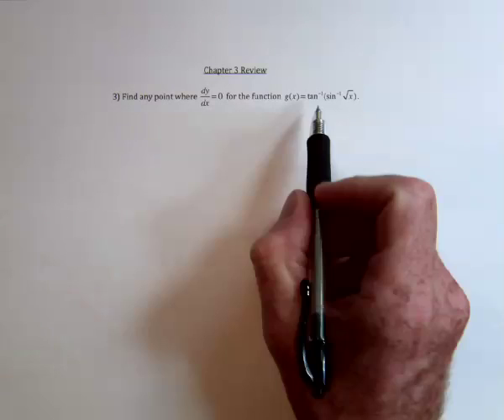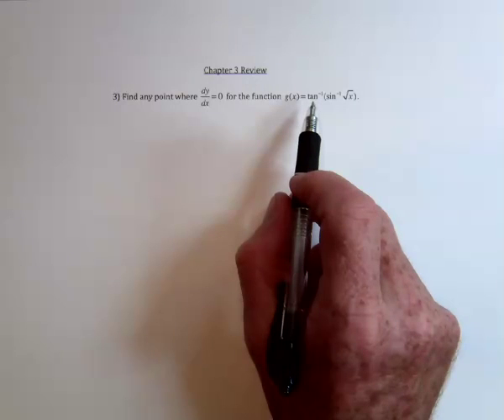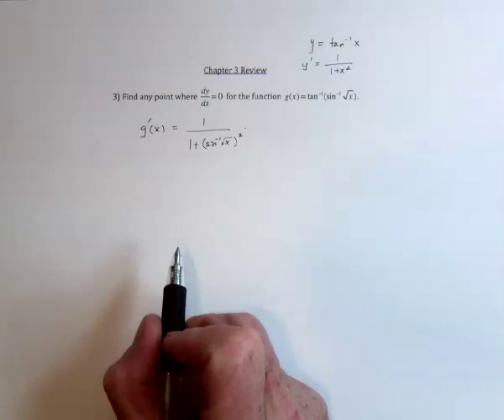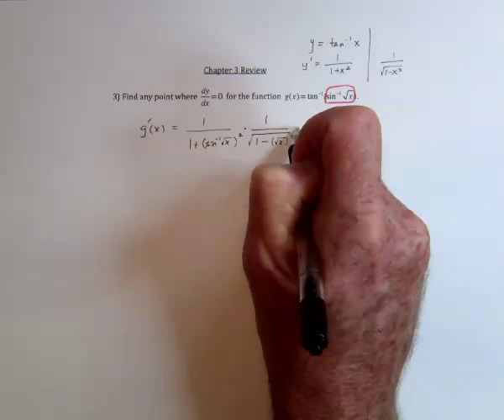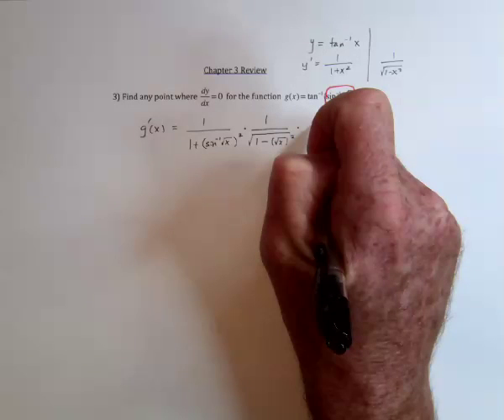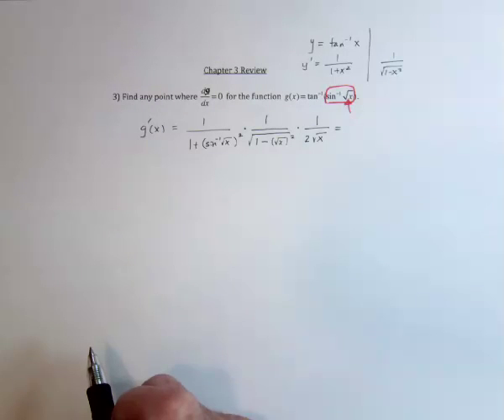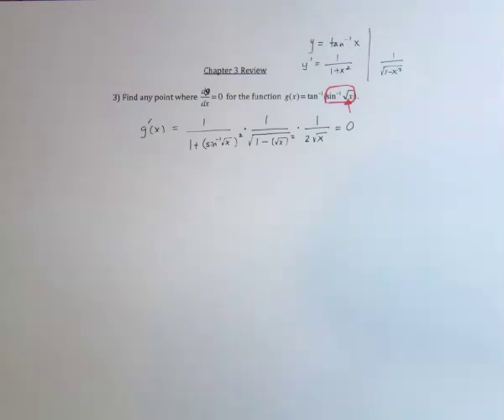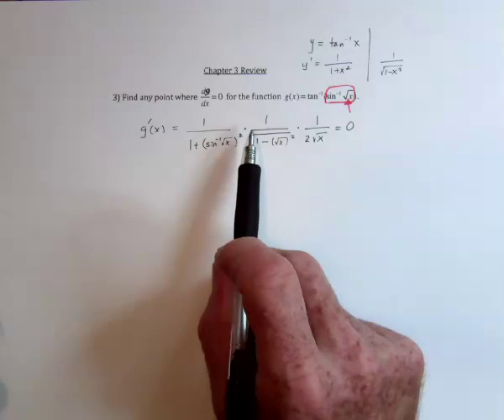47 Chapter 3 Review 3.mov